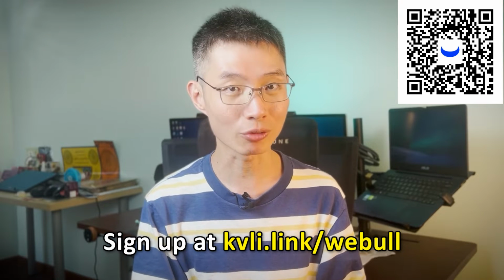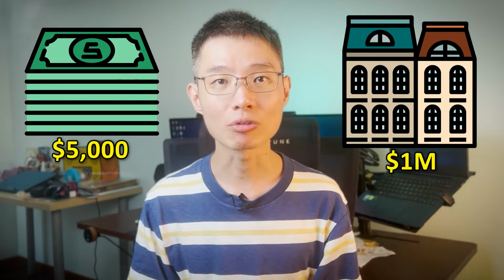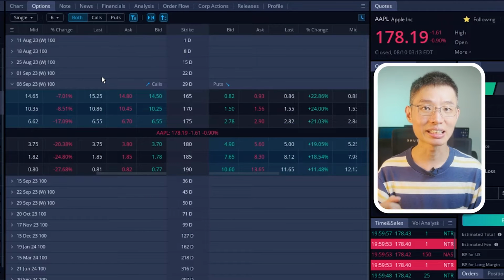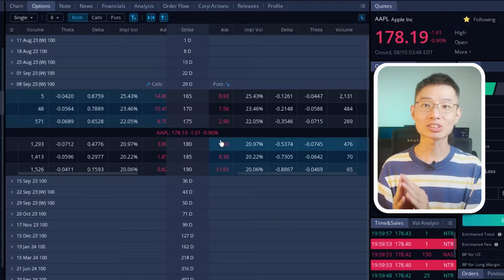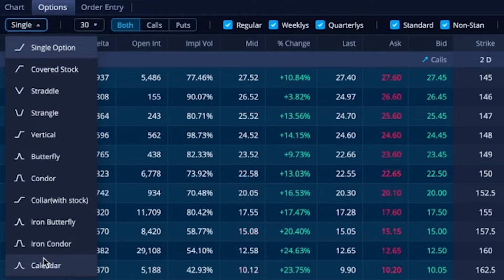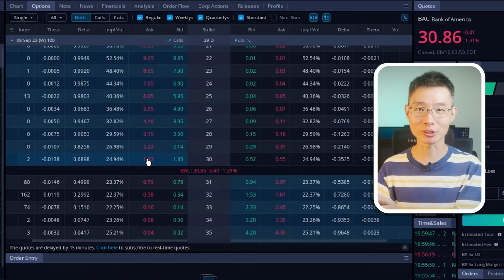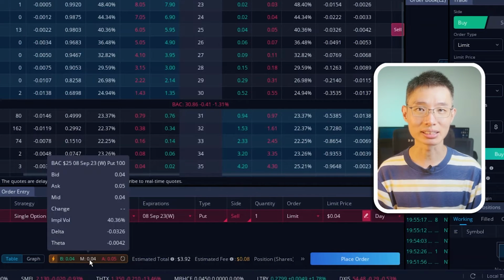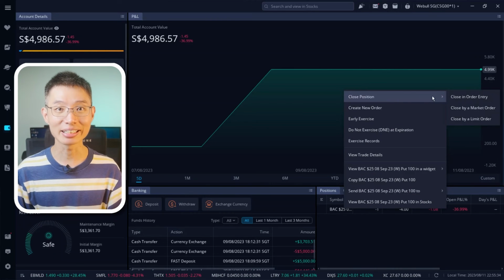How To Trade Options On Webull | Step By Step Guide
0:00 - Intro
0:21 - Signup promo
0:47 - Option chain UI
7:12 - How to trade options
12:23 - Things to take note